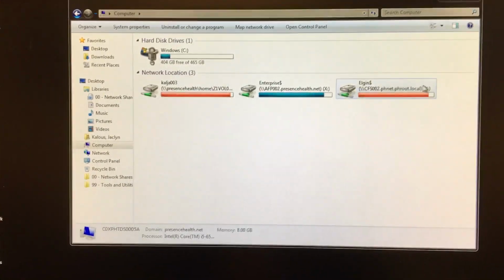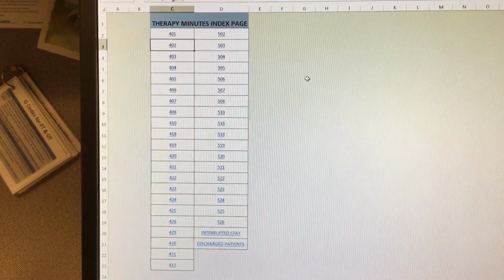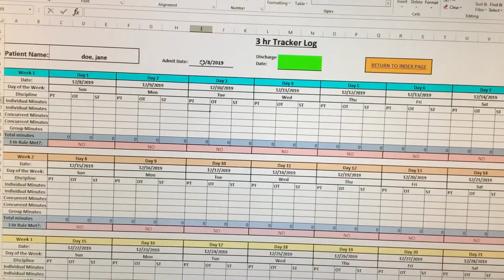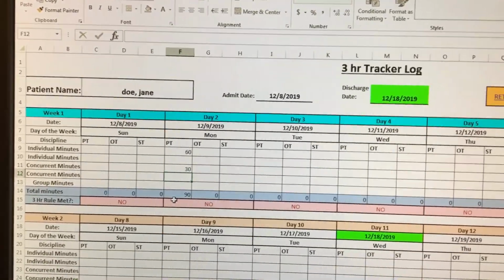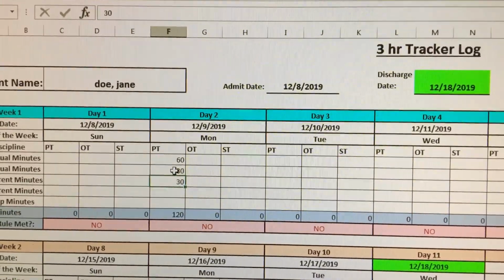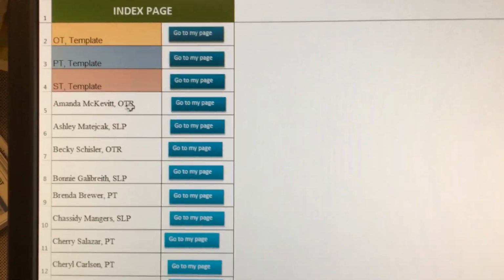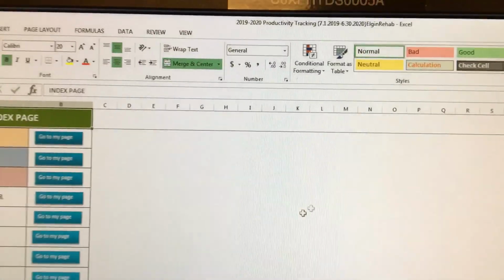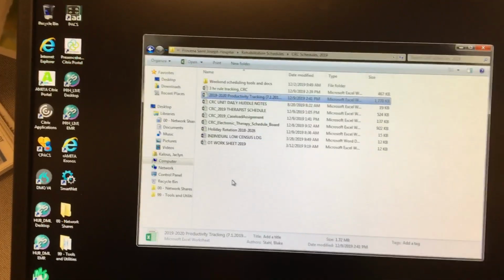3 hr rule tracker training